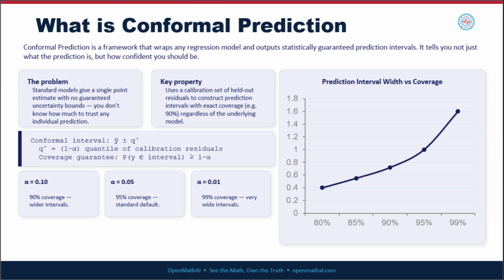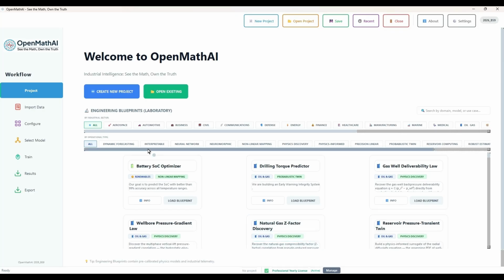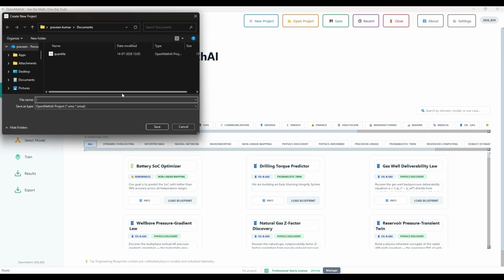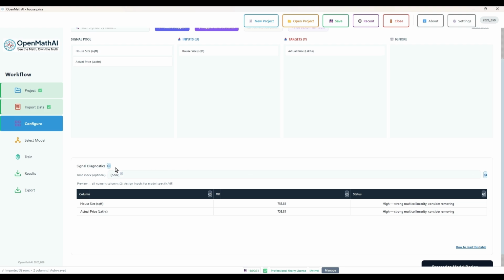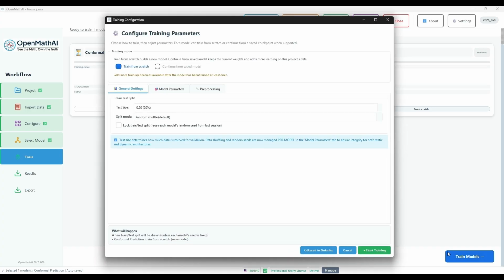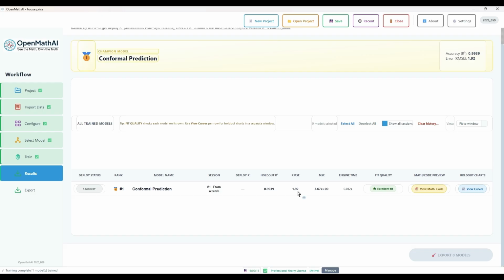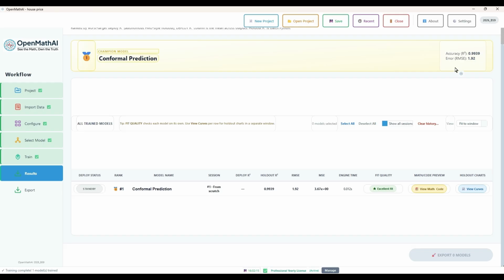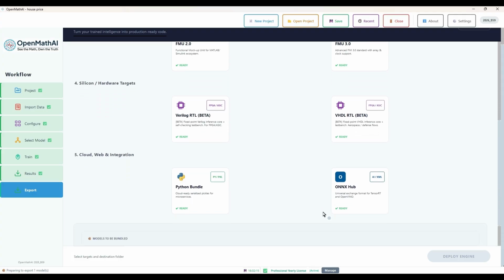Tutorial Series : OpenMathAI | Conformal Prediction | Reliable AI with Prediction Confidence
Learn how Conformal Prediction enhances machine learning by providing prediction confidence and uncertainty estimates alongside every prediction. In this tutorial, you'll discover how Conformal Prediction enables AI models to quantify their reliability, allowing you to make more informed decisions in safety-critical and high-value engineering applications.

Unlike traditional machine learning models that produce only a single prediction, Conformal Prediction generates prediction intervals or confidence sets with mathematically guaranteed coverage under reasonable assumptions. This allows you to understand not only what the model predicts, but also how confident it is in that prediction.

With OpenMathAI, applying Conformal Prediction is simple and code-free. Train your preferred machine learning model, enable Conformal Prediction, and OpenMathAI automatically computes confidence intervals and uncertainty estimates for each prediction. This makes it easier to identify uncertain predictions, improve model trustworthiness, and support better engineering and business decisions.

What is Conformal Prediction?
Why prediction uncertainty is important in AI
Prediction intervals vs. point predictions
How Conformal Prediction provides confidence guarantees
Applying Conformal Prediction in OpenMathAI
Interpreting confidence intervals and prediction reliability
Using uncertainty estimates in real-world decision making

Conformal Prediction is particularly valuable in industrial automation, predictive maintenance, healthcare, finance, autonomous systems, quality inspection, scientific research, and embedded AI—any application where understanding the confidence of a prediction is just as important as the prediction itself.